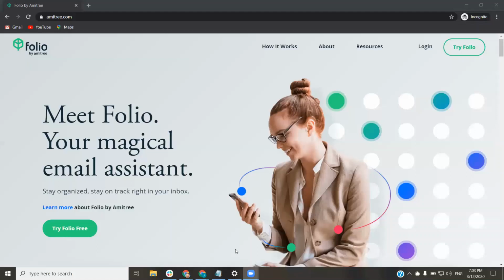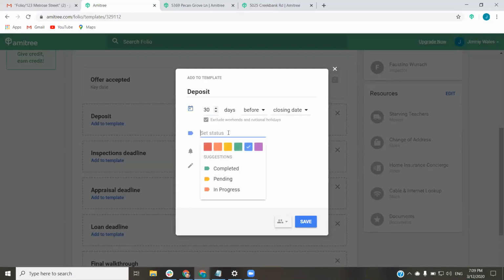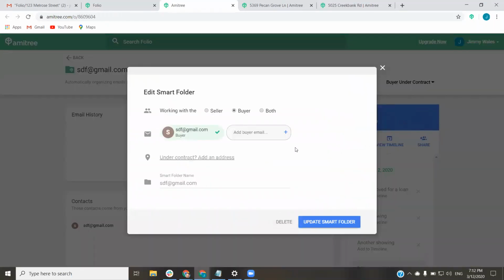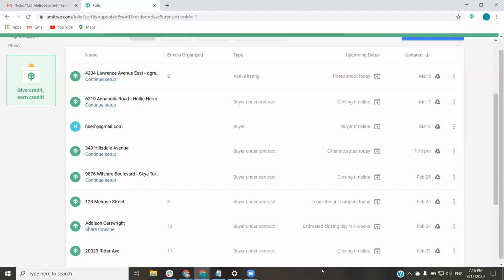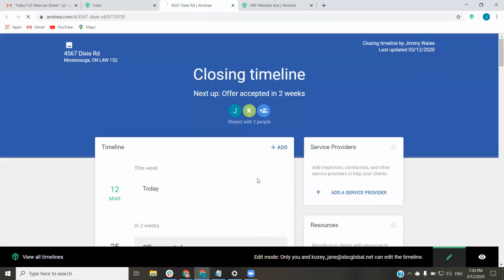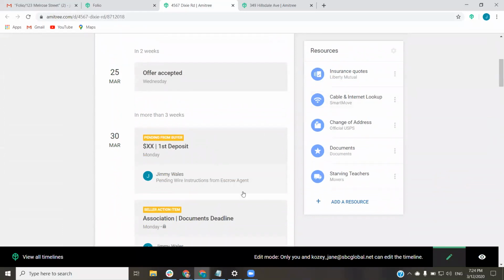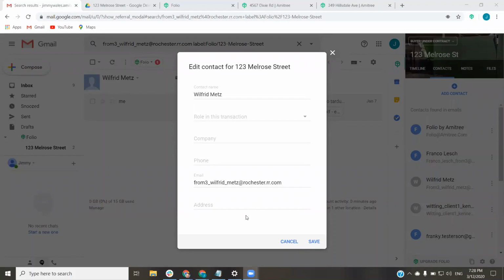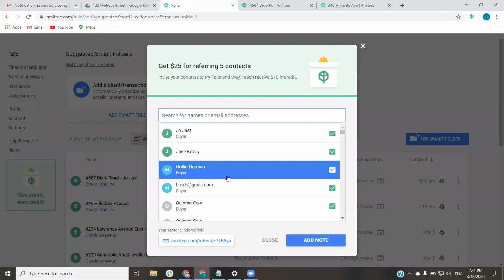Folio's Powerful but Less-known Features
Find out more about some of the lesser used Folio fe.atures and integrations to supercharge your Folio experience